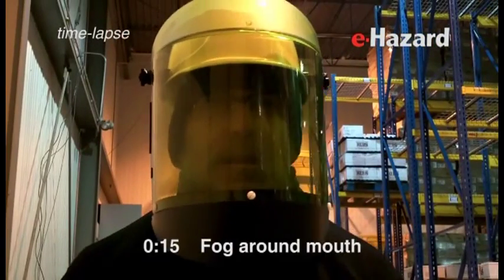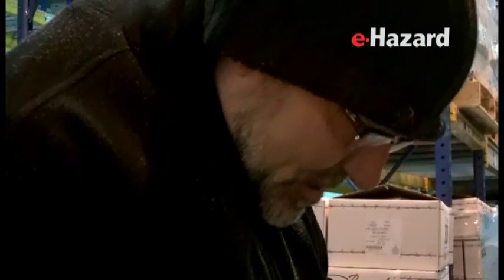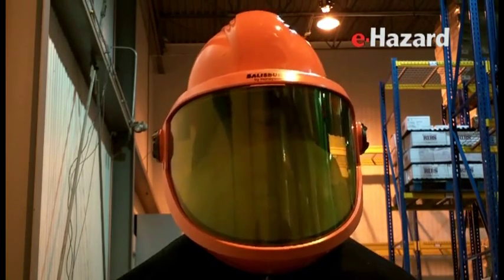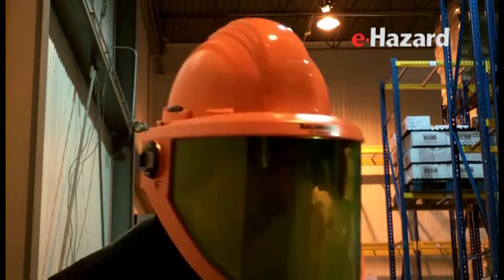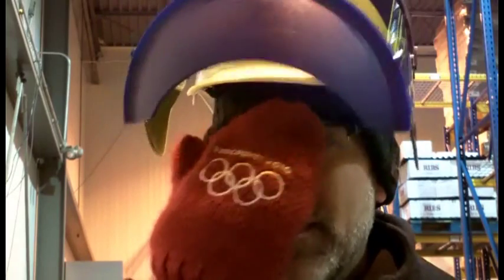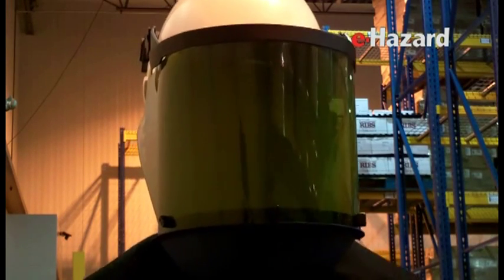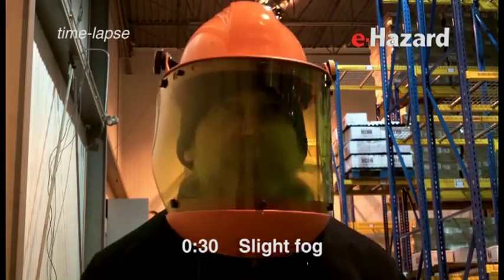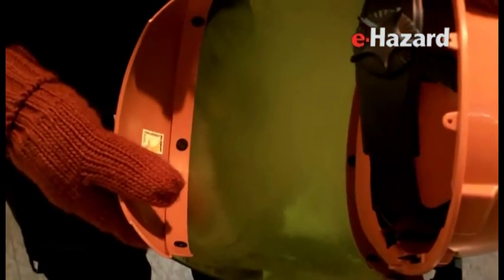Anti-Fog Face Shield Testing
Hugh Hoagland and his team from e-Hazard went to Louisville Processing and Cold Storage to conduct a series of experiments on anti-fogging technologies in face shields. The experiments were conducted in the facility's Cold Room, a controlled environment of -13 degrees Fahrenheit (-25 Celsius).  The experiments were a simulation of workers using Personal Protective Equipment for arc flash protection in an extreme cold work environment.

The tests were the results of several complaints from utility companies in Canada regarding the fogging up of face shields on PPE worn in extremely cold temperatures. Utility workers were reporting difficulties in the performance of anti-fog face shields once temperatures reached an extreme low level. Once the face shield was partially or completely fogged, workers could not see clearly to work and took the shield off altogether, exposing them to arc flash hazards.

Included in the 3 minute tests performed were the following:

• Anti-Fog Treatment (Three Brands)
• Anti-Fog Lining (New Technology)
• No Anti-Fog
• No Anti-Fog -- Warm Face Shield (taken from 40F into the -13F)